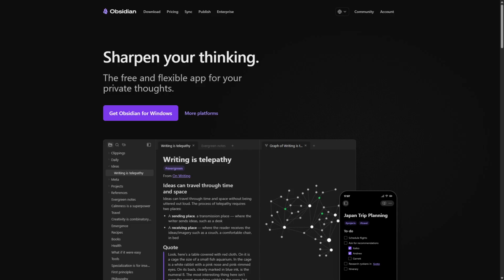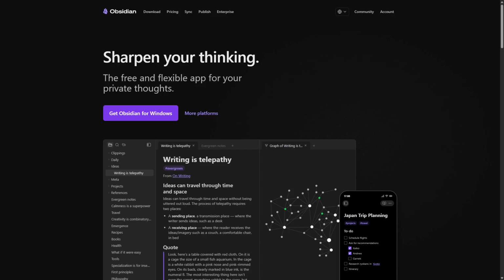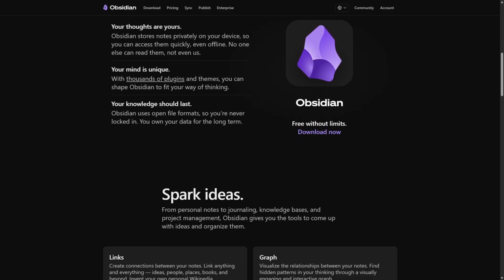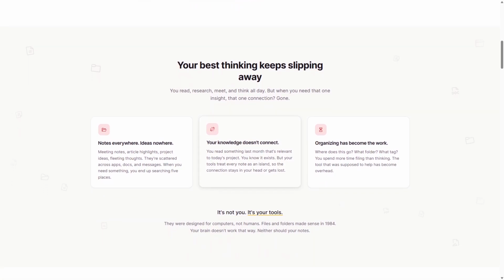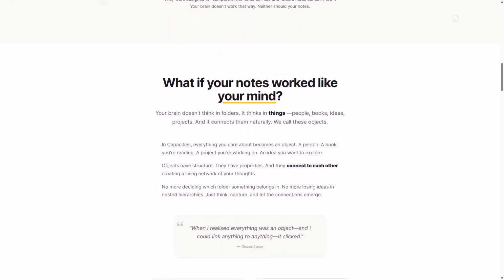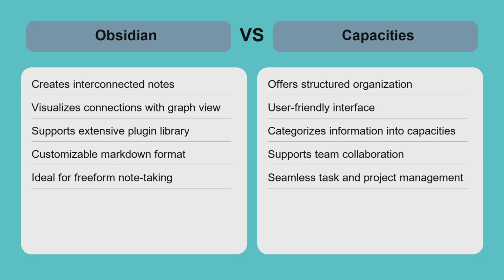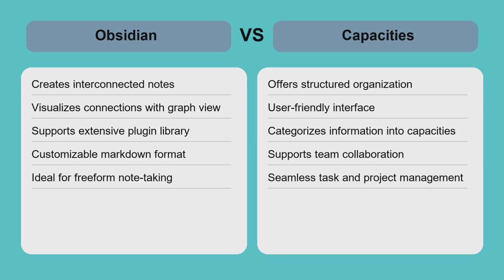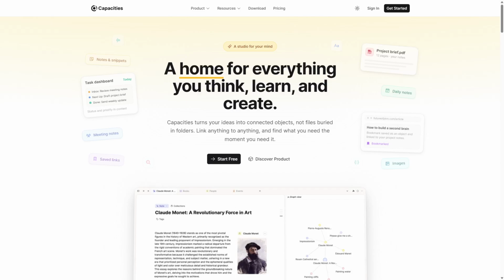Obsidian vs Capacities Which Second Brain App Wins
This video teaches you how to compare two popular second brain apps: Obsidian and Capacities. You will learn about their key features, usability, customization options, and how they can enhance your productivity and knowledge management. We dive deep into the strengths and weaknesses of each app to help you decide which one suits your workflow best. Whether you are a student, professional, or knowledge worker, this comparison will guide you in choosing the right tool to organize your thoughts and projects efficiently.